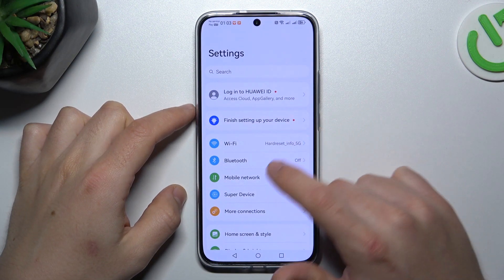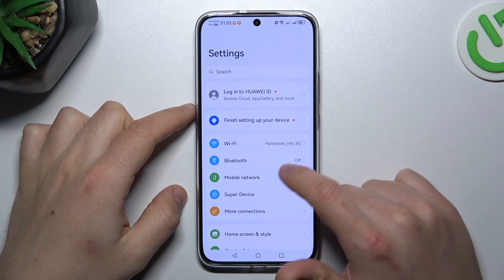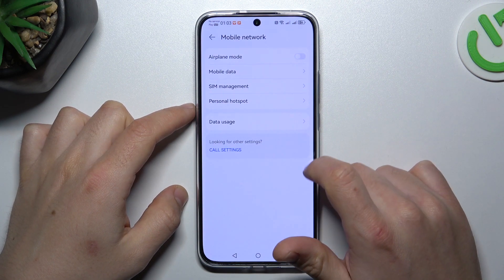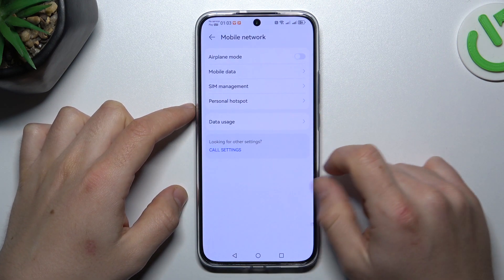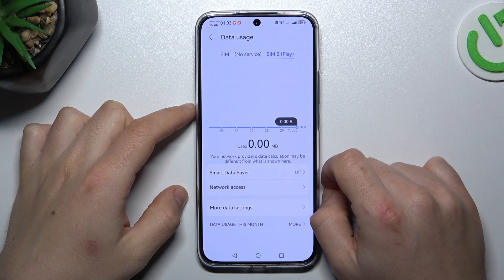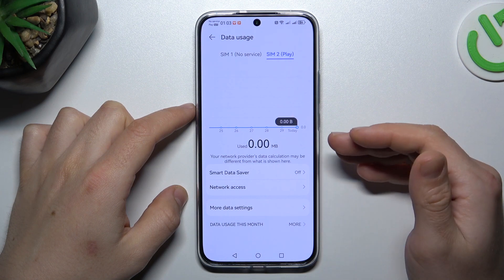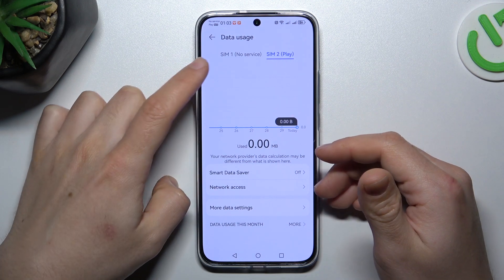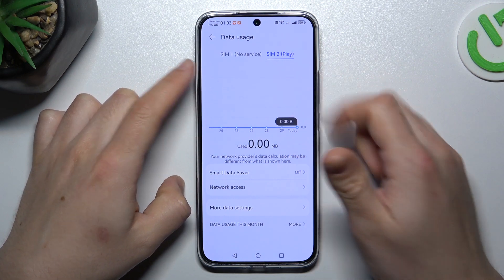Huawei Nova 12s - How To Check Data Usage? Control Downloaded Mobile Data!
Welcome back, everyone! Concerned about your mobile data usage on your Huawei Nova 12s? Keep track of your data consumption and stay in control with our tutorial on checking data usage. Learn how to monitor your downloaded data, set limits, and avoid overages on your smartphone.

How to Check Data Usage in Huawei Nova 12s?
How to Monitor Mobile Data Consumption in Huawei Nova 12s Smartphone?
How to Track Downloaded Data in Huawei Nova 12s Phone?